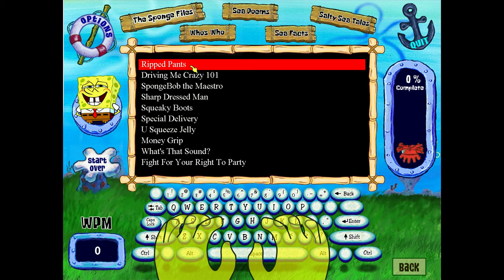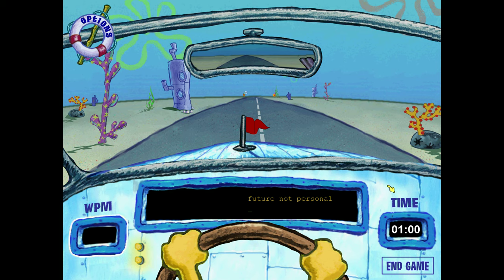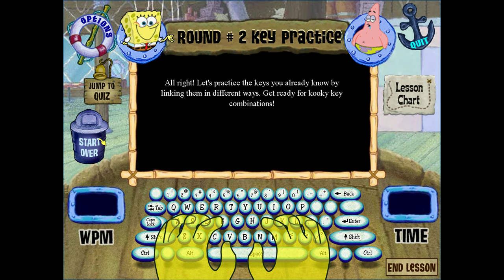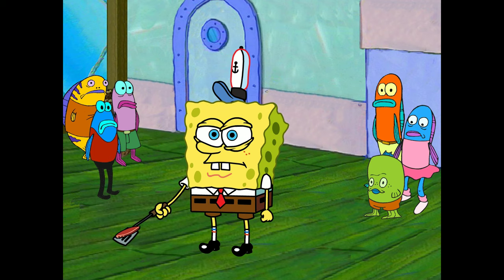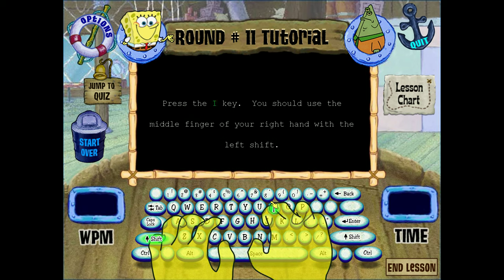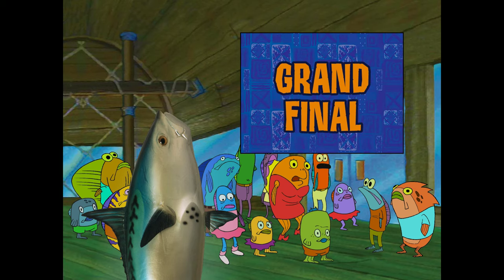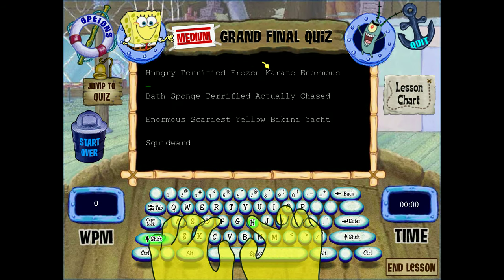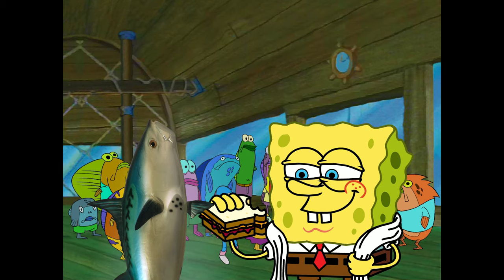SpongeBob Typing Creative Commons Entire Game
Replaying this was a throwback to my childhood and learning to touch-type which I learnt from this very software. Also the fact that the free trial was only for one hour and I managed to complete the game within an hour which I don't think is supposed to happen, but is awesome nonetheless.

This video is under the creative commons zero license. If you want to learn more about this license, please go to this

It was originally recorded in 4k 60fps in Shadowplay, however, the original graphics are not in 4k, so it's likely closer to 1080p and with a lower bitrate.